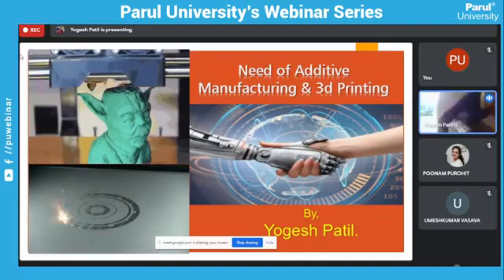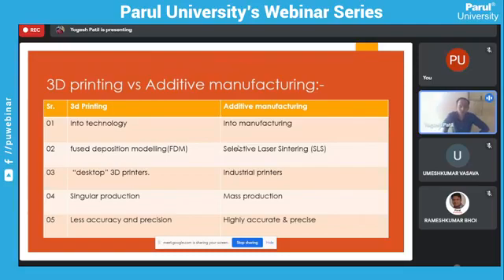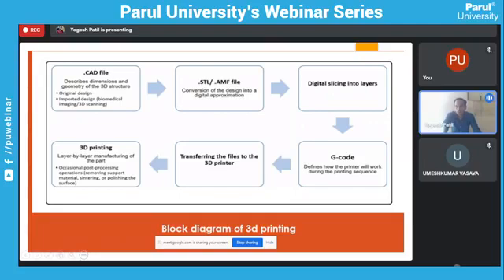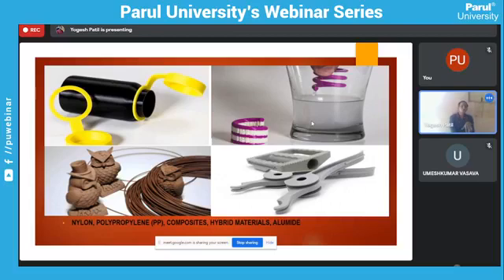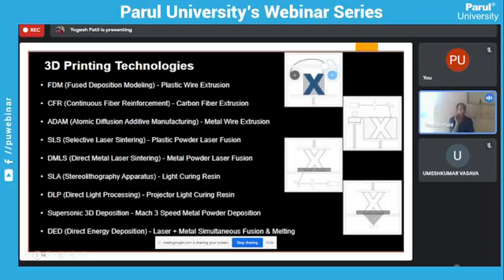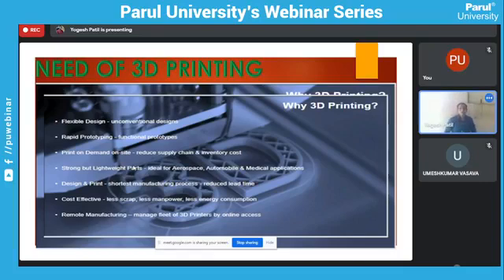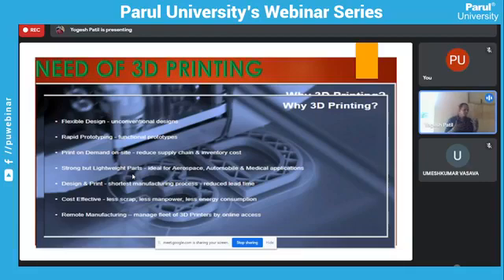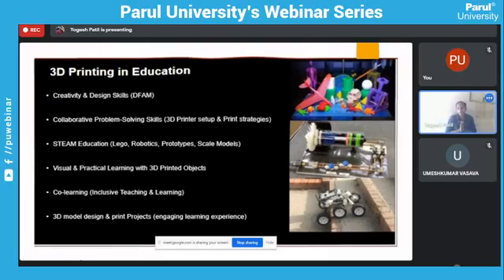290721 NEED OF ADDITIVE MANUFACTURING AND 3D PRINTING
290721 NEED OF ADDITIVE MANUFACTURING AND 3D PRINTING